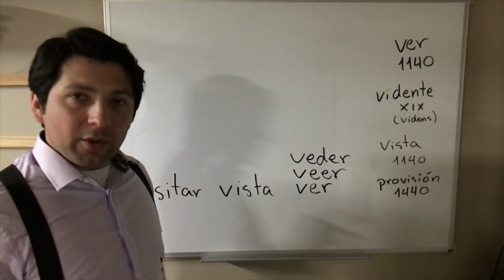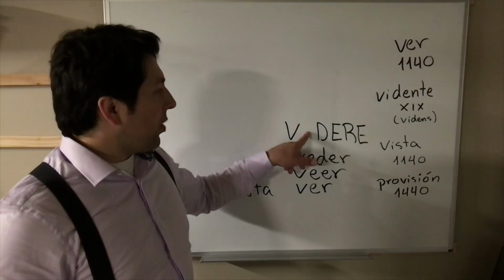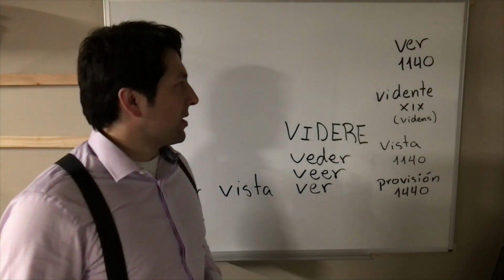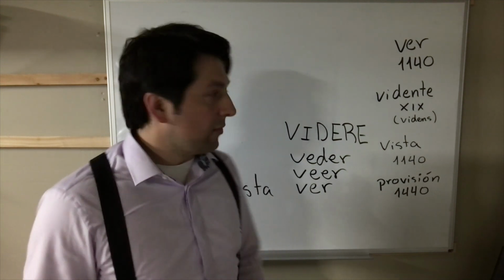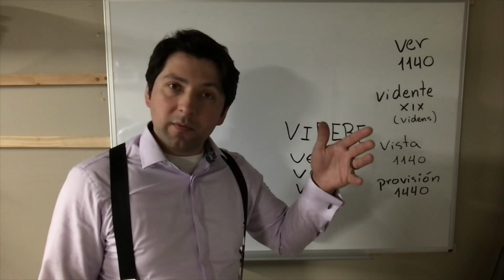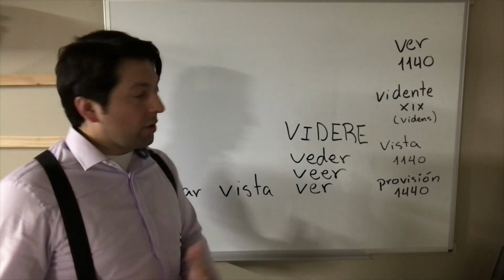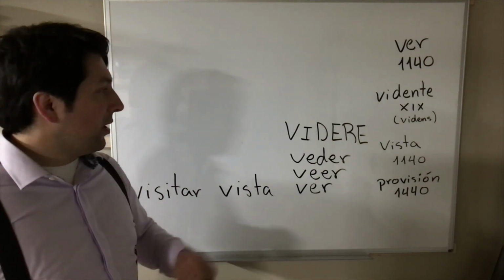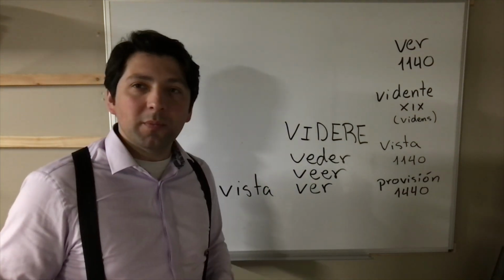ENG Ver vista visitar visita to see visit visitor 12